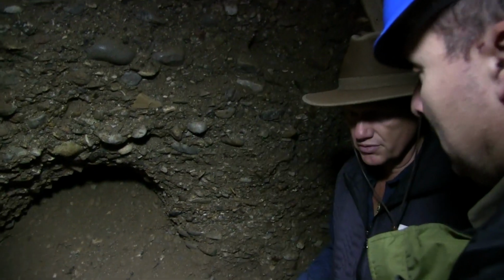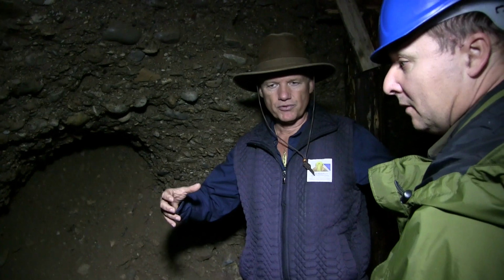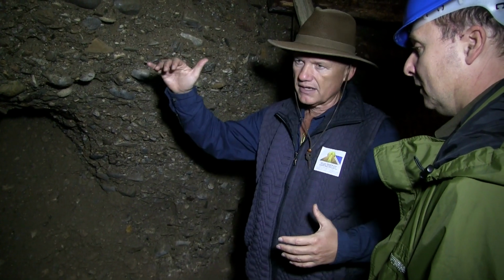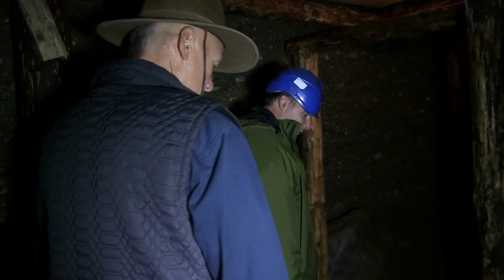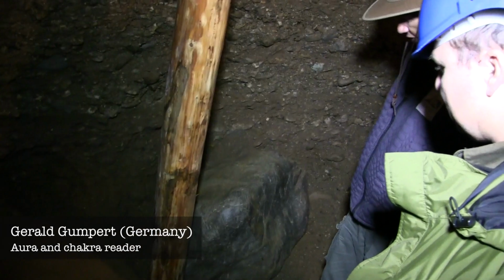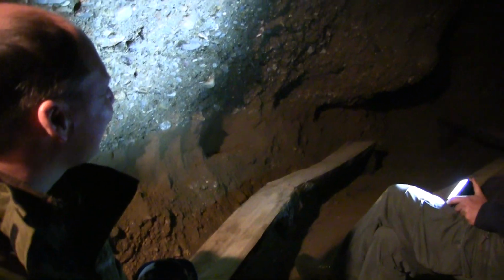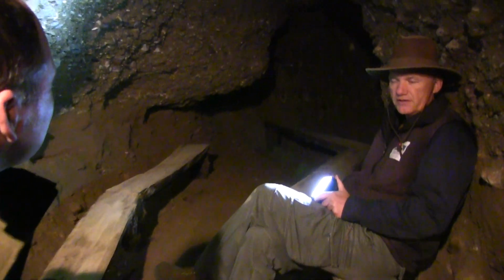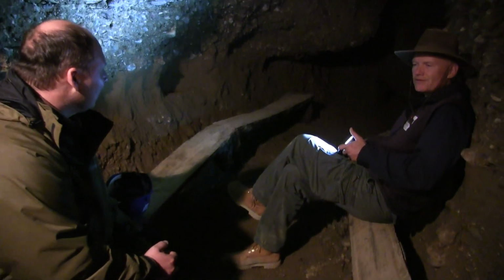Introduction to Ravne Tunnel Labyrinth, with Dr. Sam Semir Osmanagich, Ph.D. and Gerald Gumpert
Dr. Sam Semir Osmanagich, discoverer of the Bosnian Pyramids, gives Gerald Gumpert, aura and chakra reader, an introductory tour of Ravne Tunnel Labyrinth on October 13, 2015.

German aura and chakra reader Gerald Gumpert visited the Bosnian Valley of the Pyramids in October 2015. He has a unique gift of being able to see aura and chakra fields. In this video are insightful comments on the Bosnian Pyramids and on the underground labyrinth Ravne, as well as examples of his personalized aura and chakra readings.

This is the second video in a series about Gerald Gumpert's visit to the Bosnian Pyramid Complex.